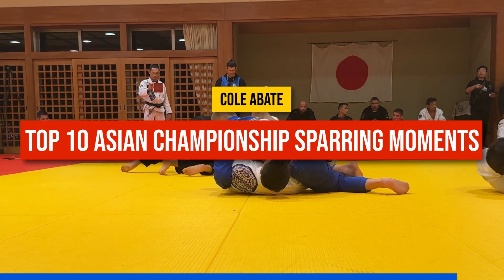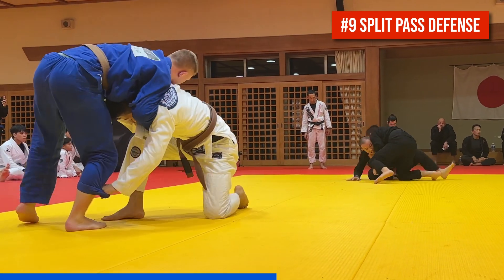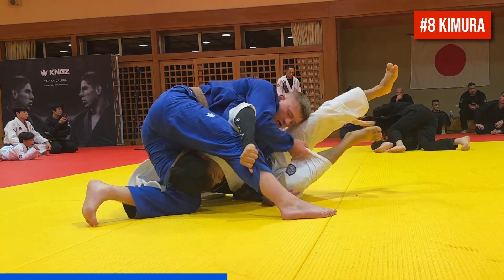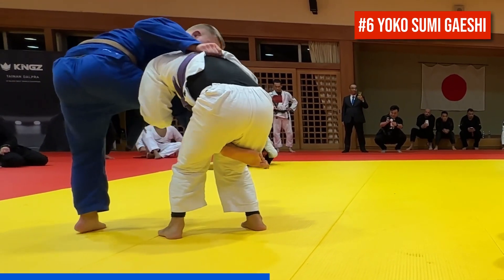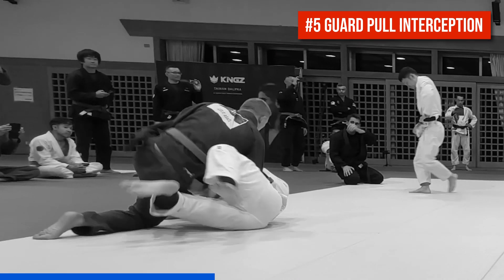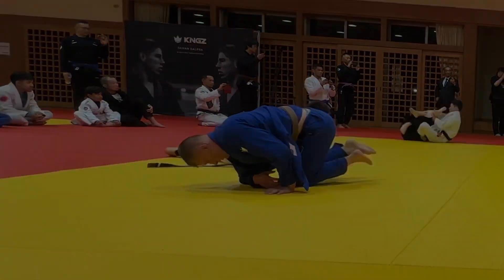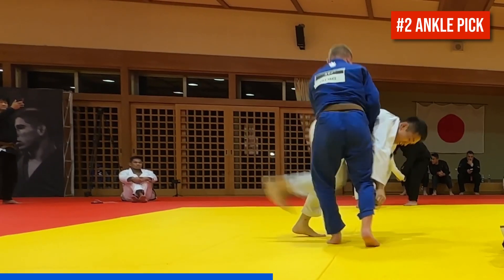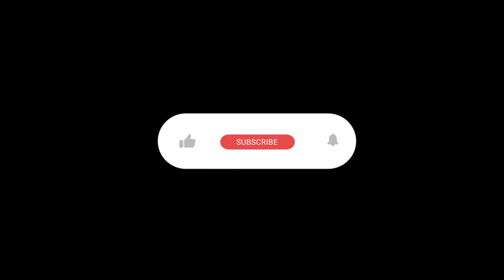Cole Abate vs. 3 opponents — Top 10 Japan rolling highlights + commentary (Art of Jiu Jitsu seminar)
Top 10 highlights with technique breakdown and commentary from Cole Abate’s sparring during the Art of Jiu Jitsu (Tainan Dalpra, Gui Mendes, and others) in Nagoya, Japan during the 2023 IBJJF Asian Championship. This was the day before Cole competed and received his black belt. In this video, we see Cole spar against 2 brown belts and a purple belt, showing off a variety of interesting techniques.

See all his rounds from this highlight!